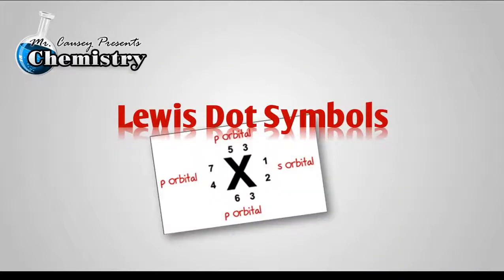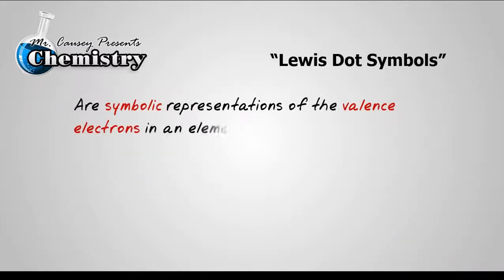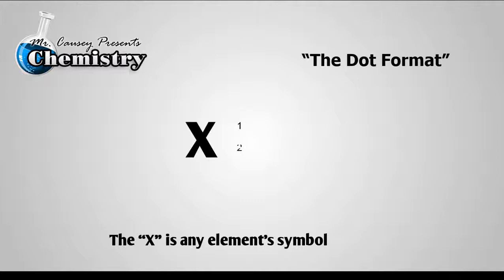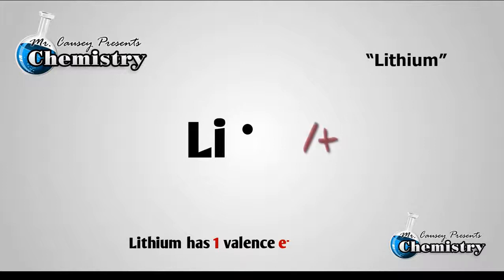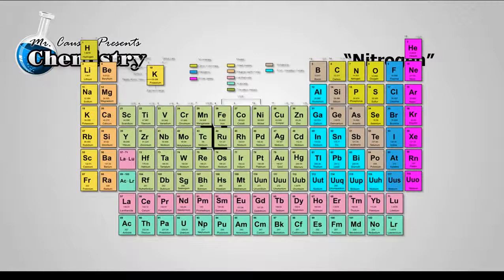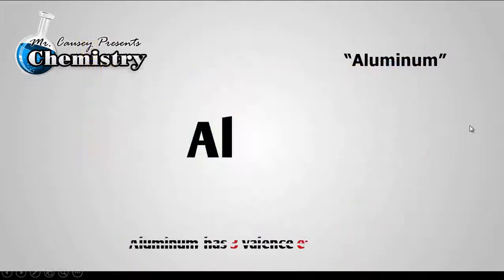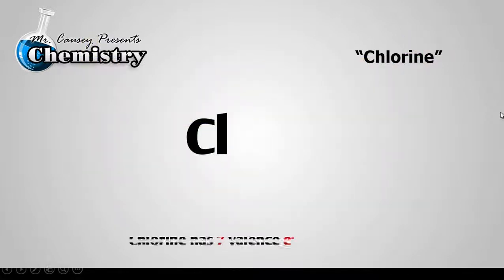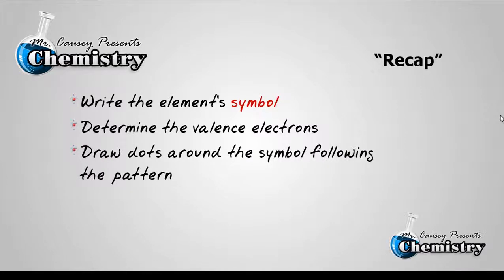Chemistry Mr Causey Shows How to Draw Lewis Dot Symbols or Electron Dot Diagrams